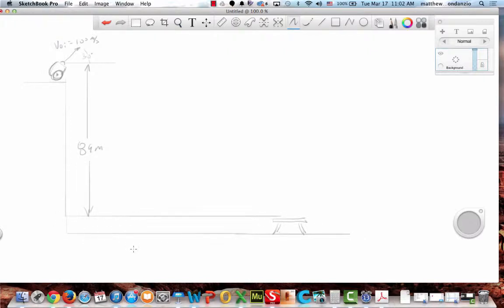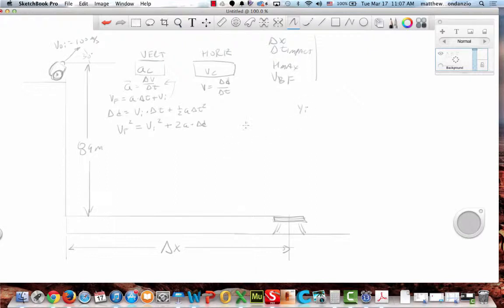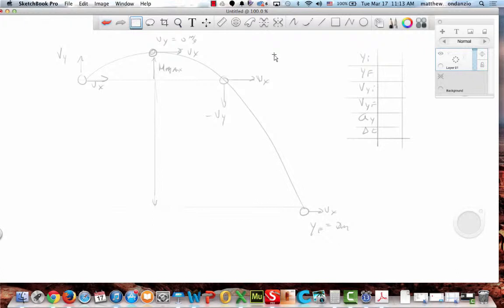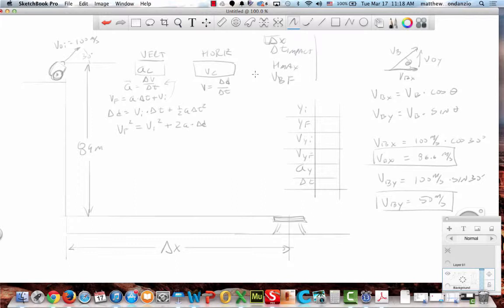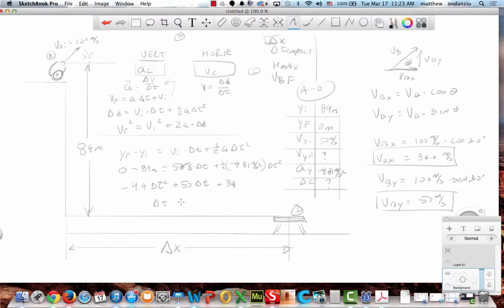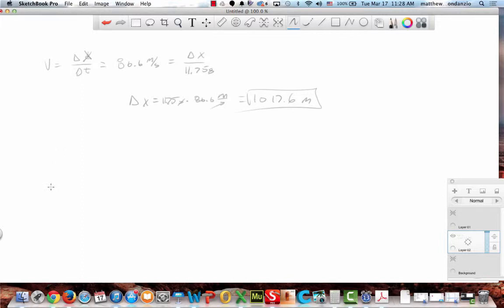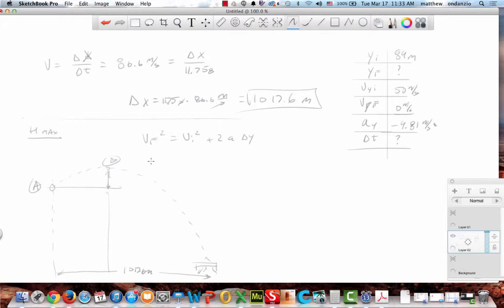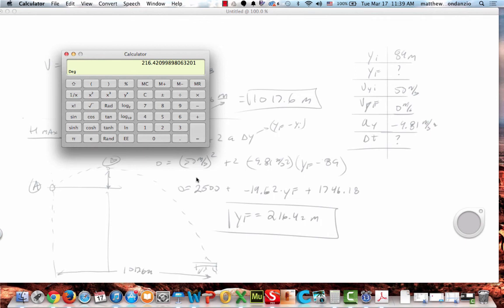Honors Class Notes: 3_17_15